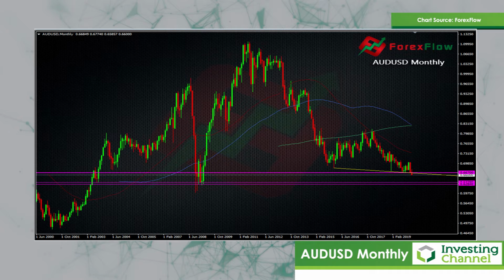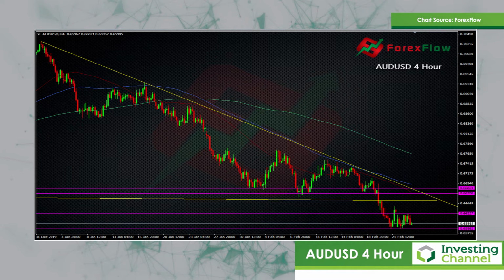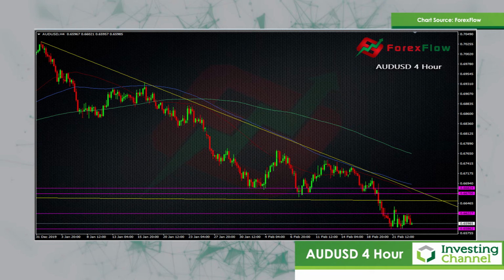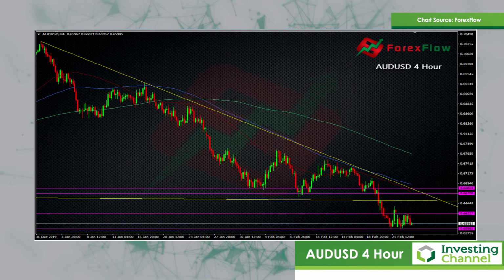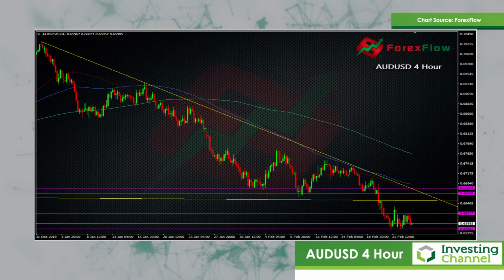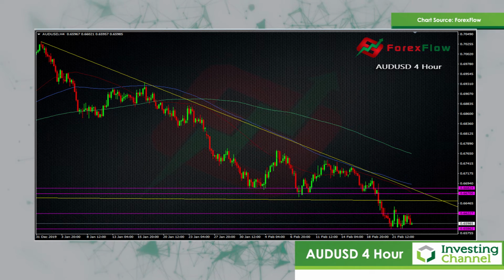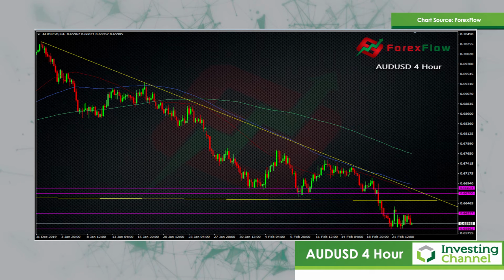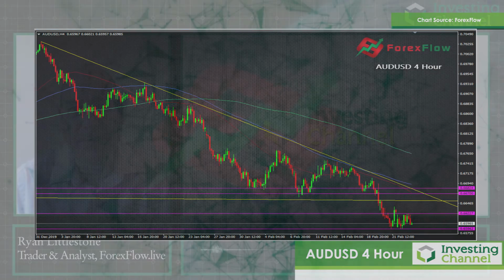AUDUSD shorts keep on paying off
An update on AUDUSD as the trend remains my friend for shorts.